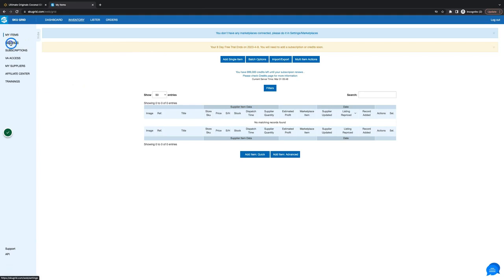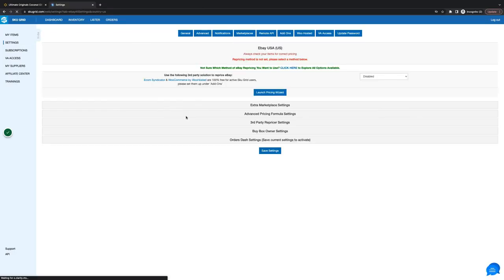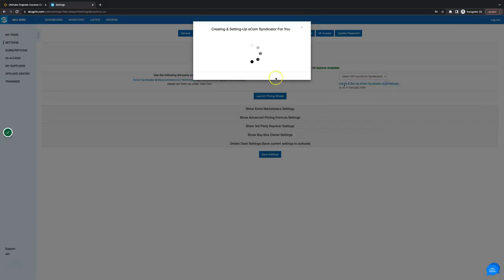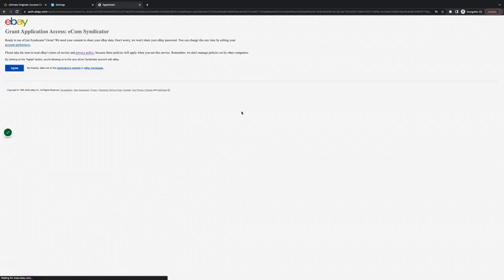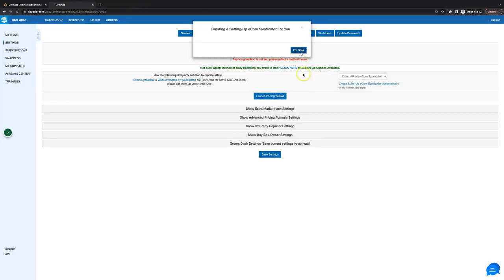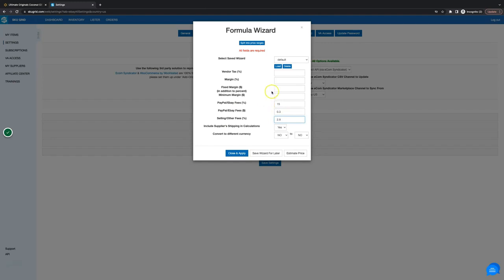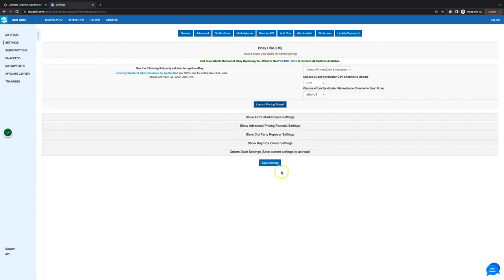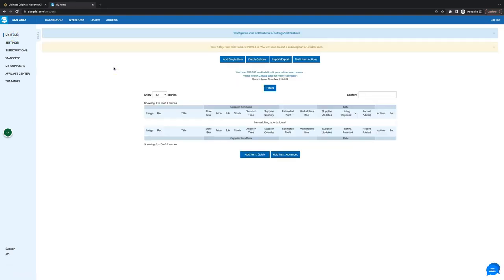eBay Onboarding Step 1: Connecting Sku Grid to eBay via API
Discover the power of retail arbitrage and dropshipping by connecting your eBay account to Sku Grid via API integration. This comprehensive tutorial will guide you through the process, ensuring a secure and efficient connection. Maximize your eBay selling potential, make money, and ensure safe selling practices by following these simple steps.

Sku Grid is a comprehensive suite of tools designed to streamline the process of managing and synchronizing inventory for eCommerce sellers, drop shippers, and retail arbitrage sellers. With Sku Grid, you can easily list new items and process orders on a wide range of popular marketplaces, including Amazon, Shopify, eBay, Newegg, Walmart, Etsy, Google Shopping, BigCommerce, Bonanza, WooCommerce, Wish.com, Facebook, and Instagram. Sku Grid is compatible with over 100,000 suppliers, making it a versatile and powerful tool for anyone looking to streamline their online retail operations.

Code: OKIKHAN76LHIBNRV